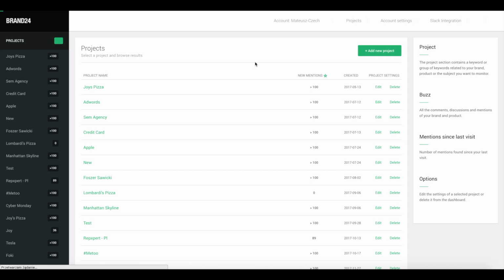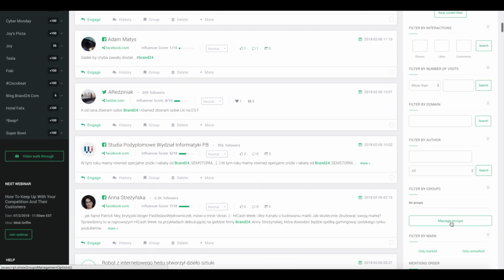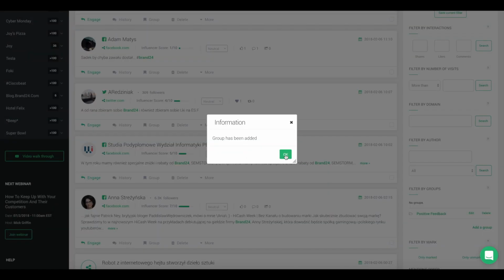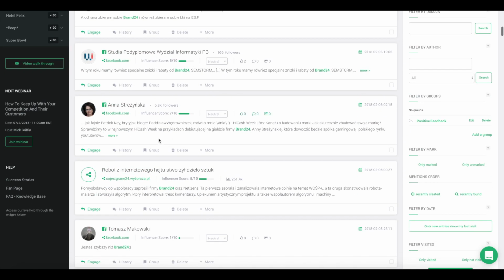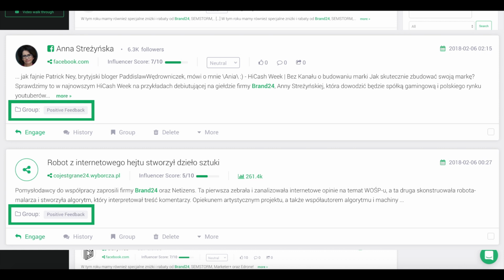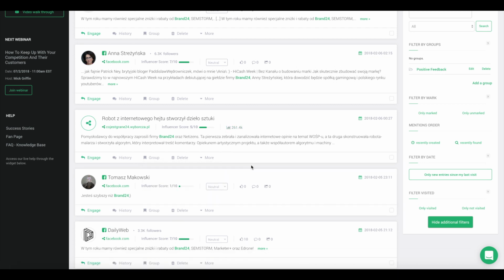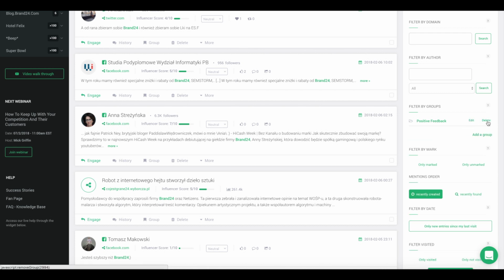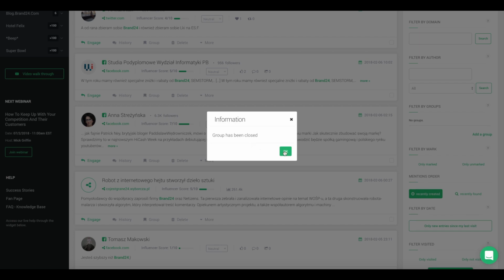How to group your mentions - optimize your Internet monitoring results | Brand24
Groups help you organize all your mentions, and you can also use them in your social media wall too! Brand24 lets you create as many Groups as you like - just follow the steps in the video.

BRAND24 is a powerful social media and Internet monitoring tool that measures the buzz around your brand, product, hashtags and more.